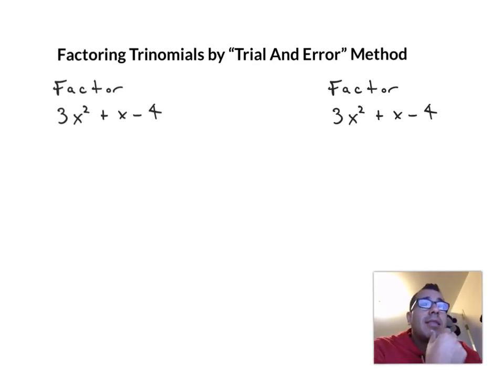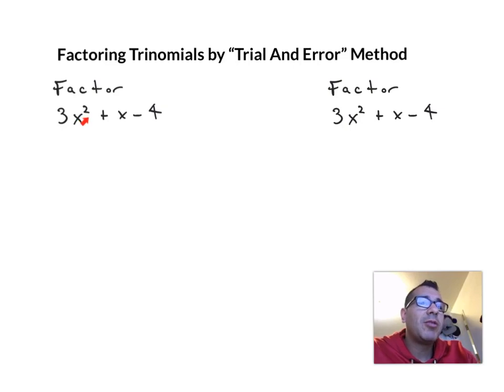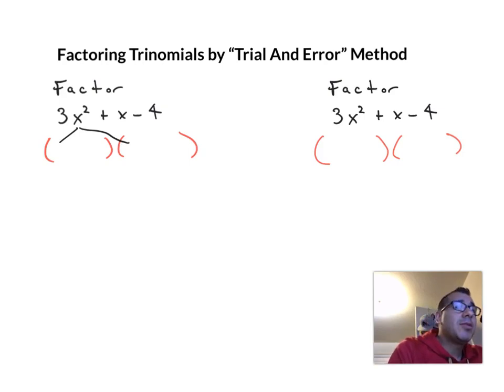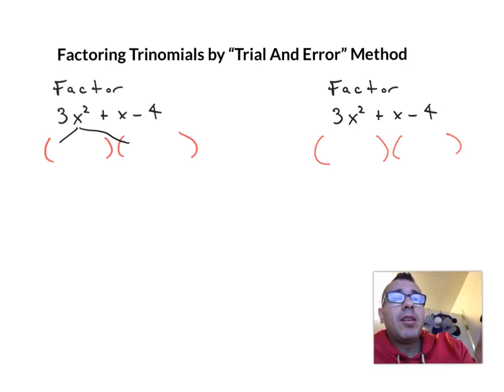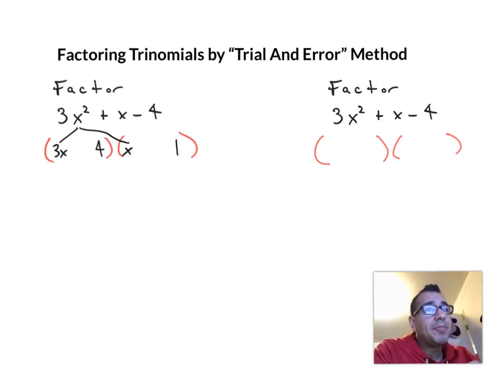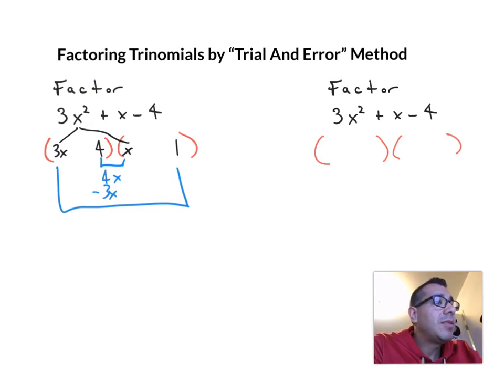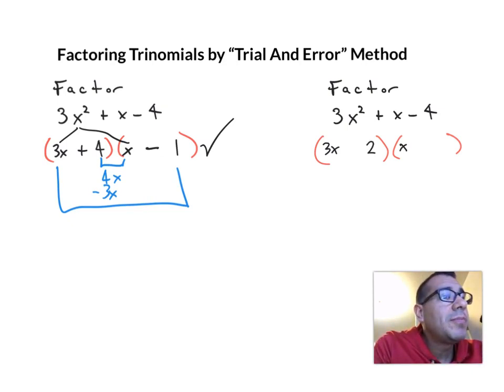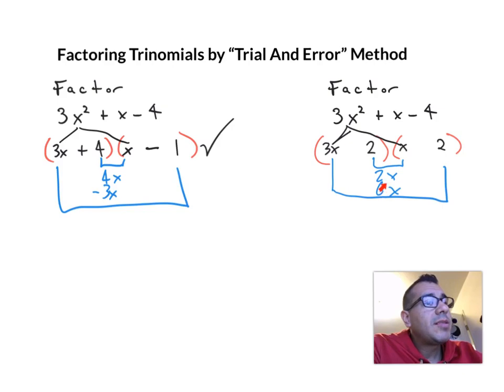Factoring using the Trial and Error Method.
This is a quick little video to help students factor trinomials using the Trial and Error Method.

Check Us Out on Instagram: @Drmathsgym